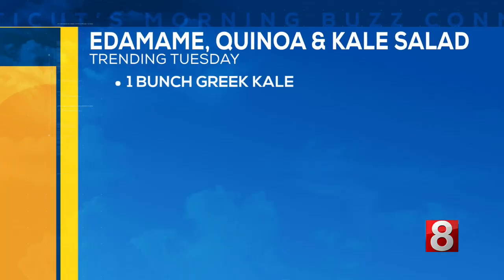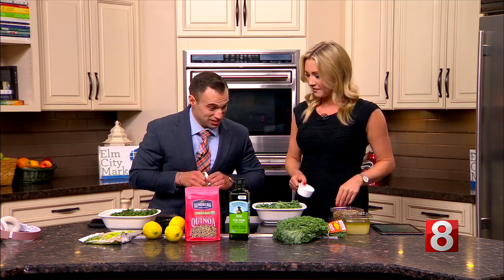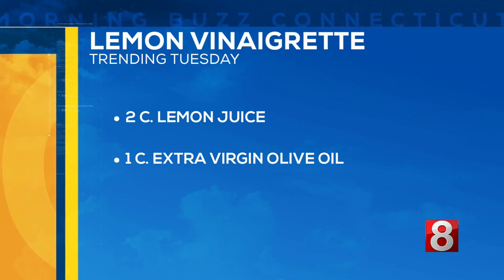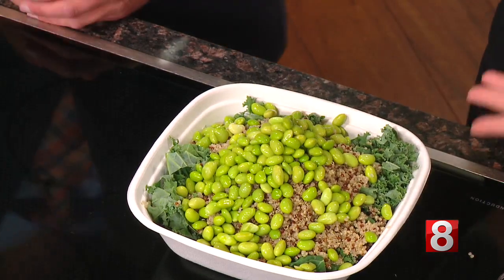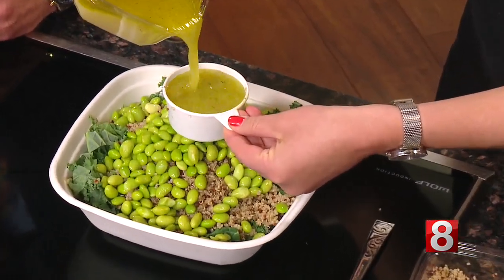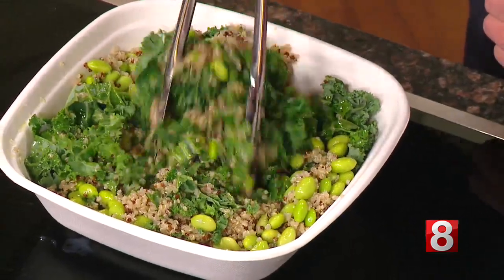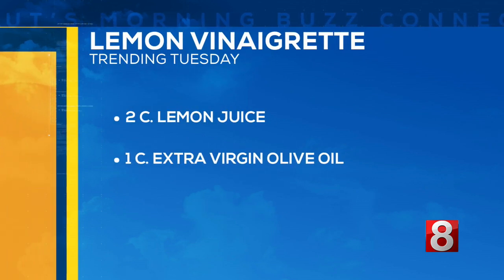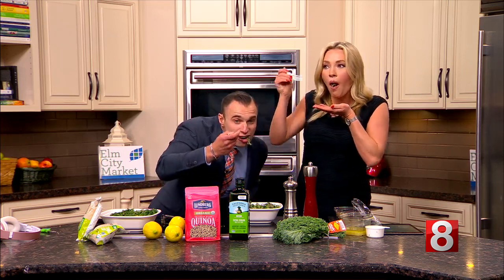Trending Tuesday with Elm City Market: Edamame, Quinoa & Kale Salad Connecticut's Morning Buzz